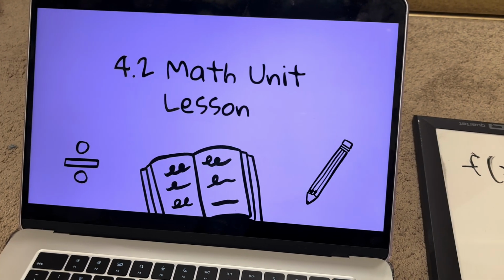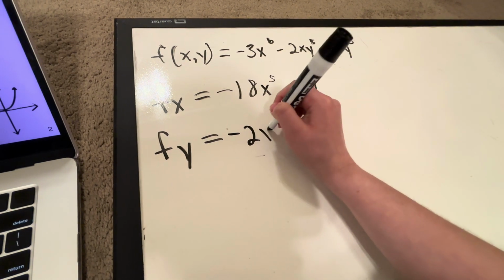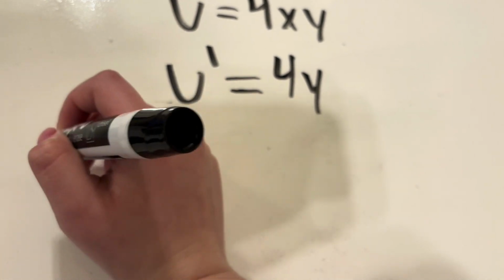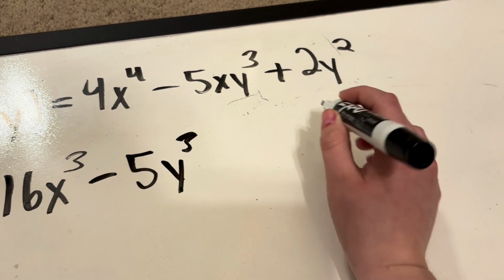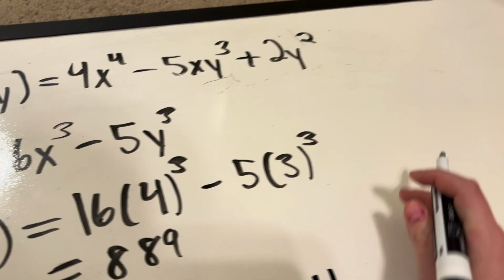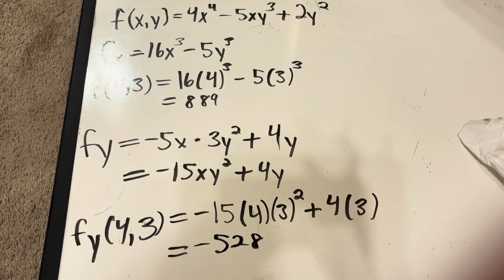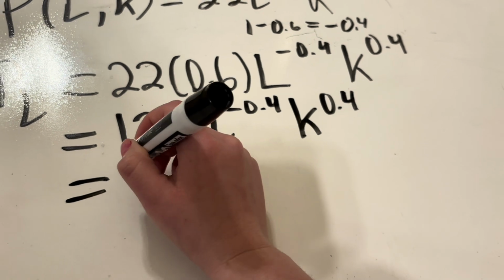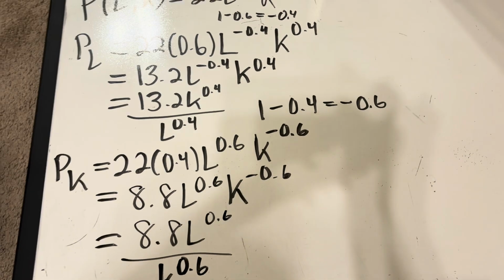4.2 Math Lesson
121 Math